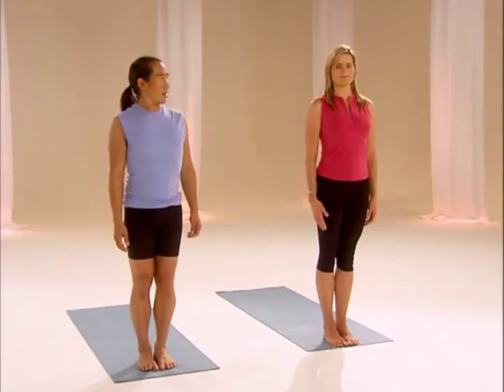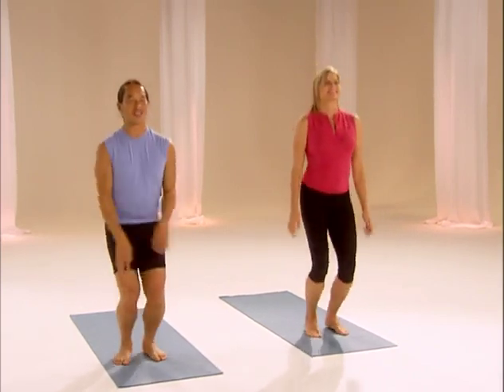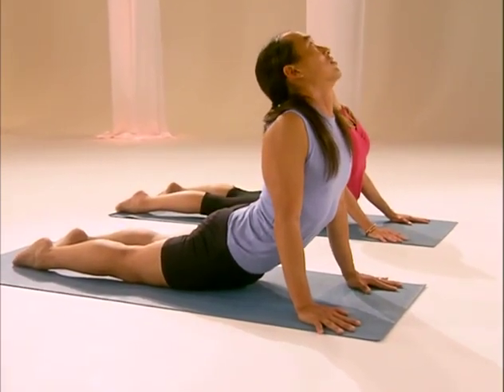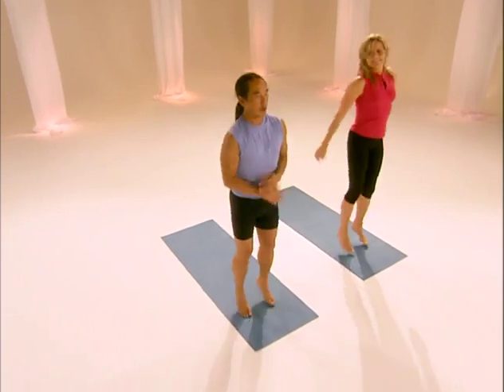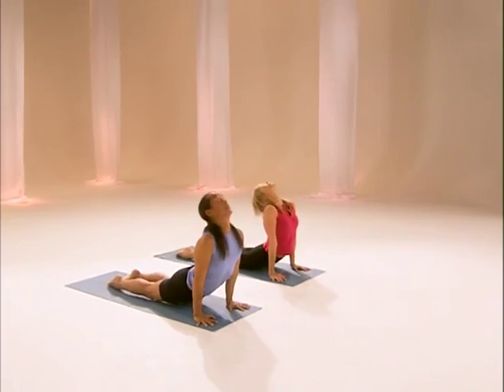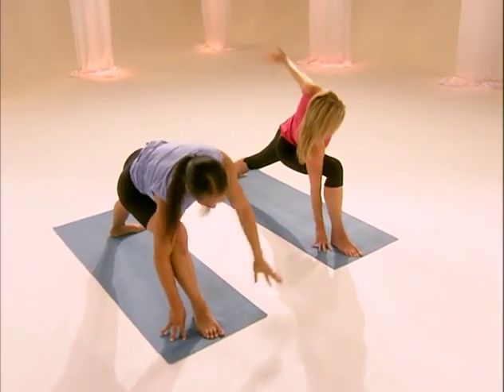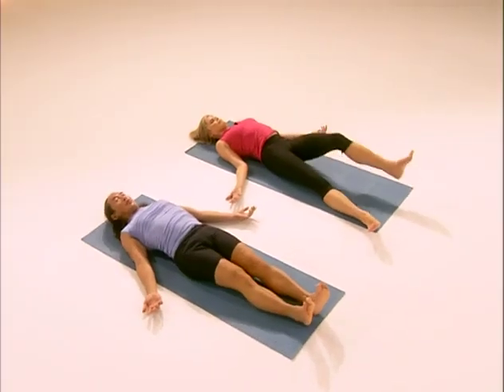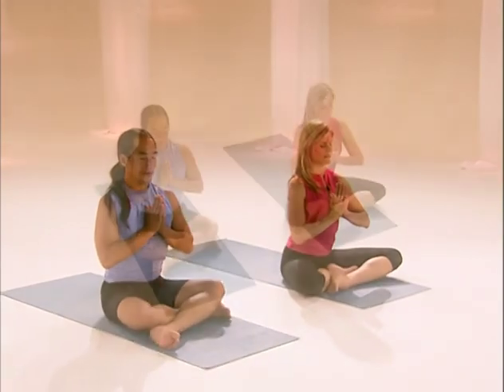15minute Results Yoga for the Upper Body